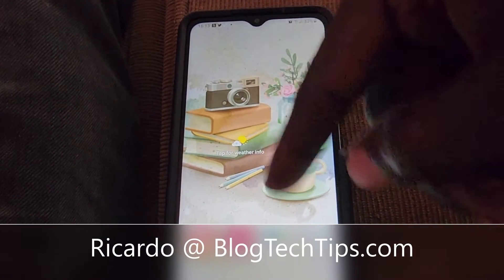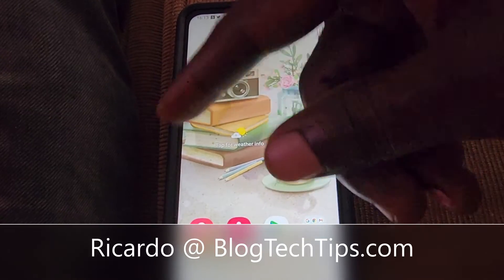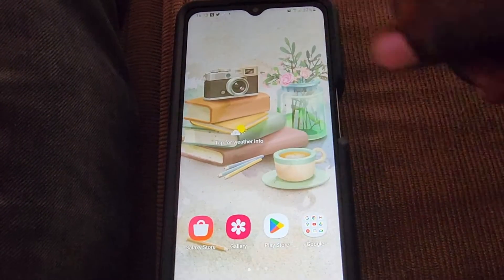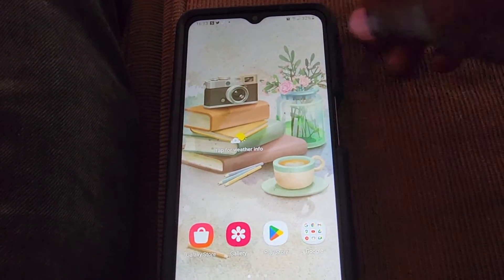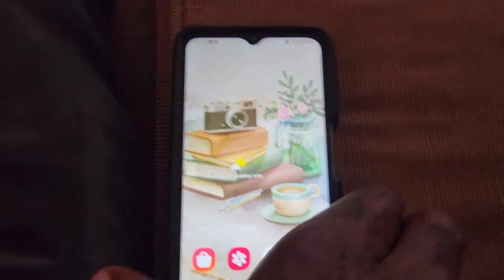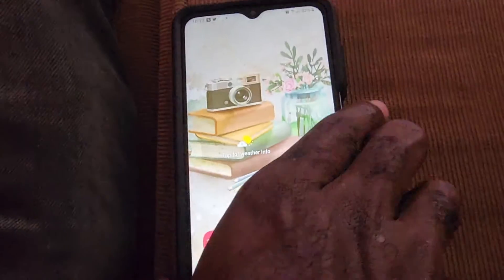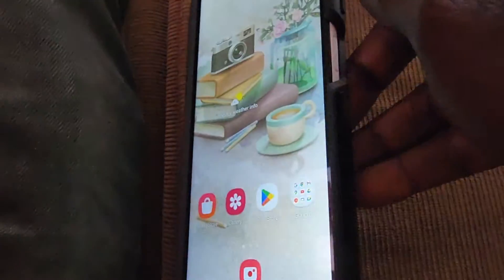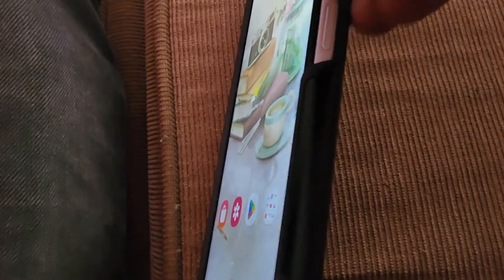Black Screen Unresponsive A12 Fix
Black Screen Unresponsive A12 Fix. Easily Fix your Black Screen issue or unresponsive Samsung A12 with the following tips that will help in restoring your device.